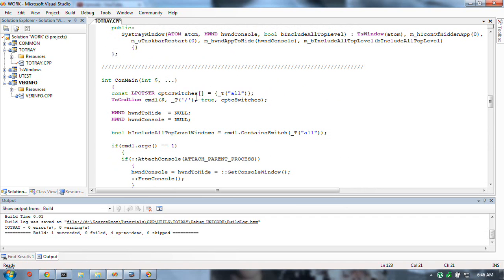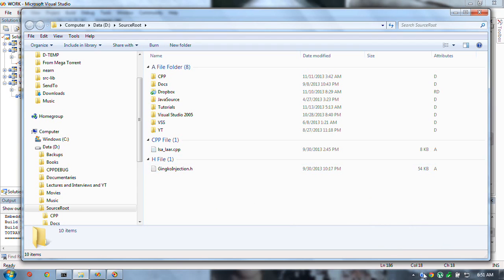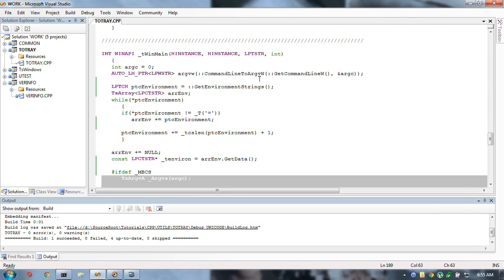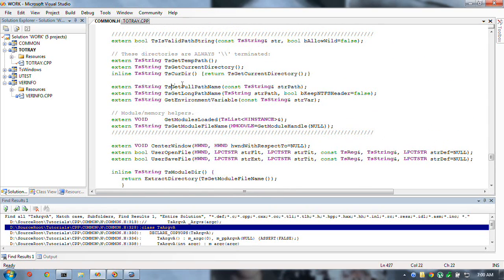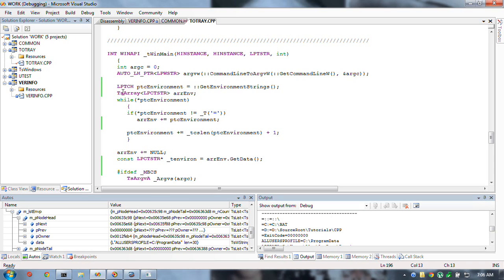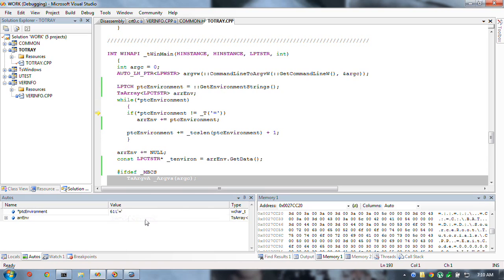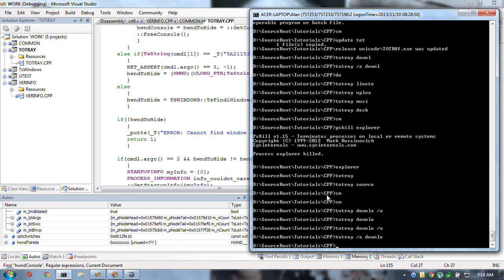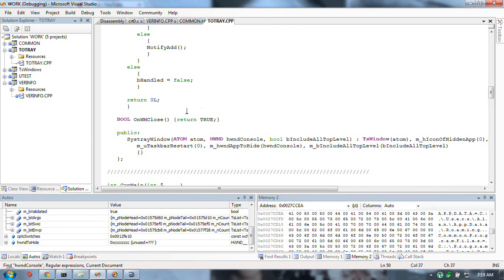C++ Tutorial #116 : Definitely 100% for sure "The End" on main, argc and argv!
Believe it or not, I forgot one very important last thing to say about main and argc and argv and all that stuff. And that is the curious fact that ...

well let me put it this way: If you don't like WinMain, try main instead!

- A